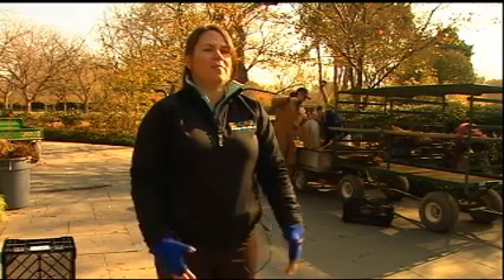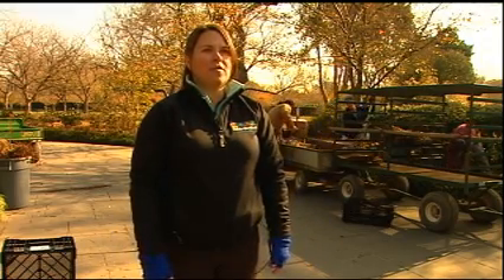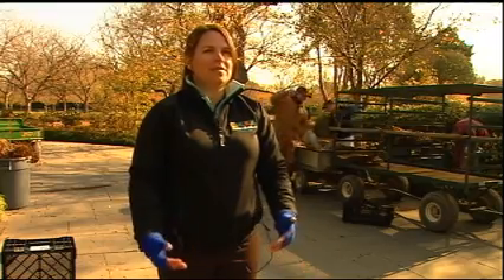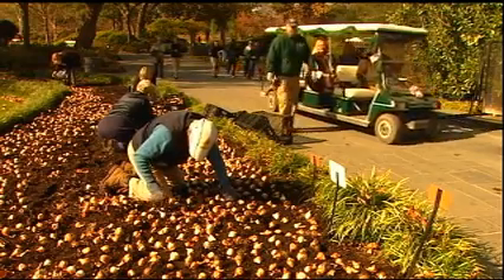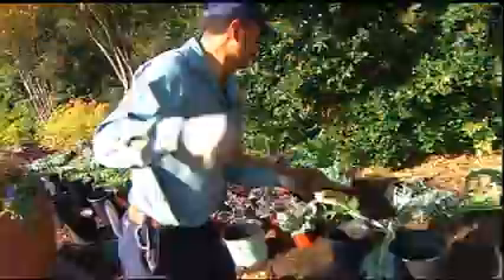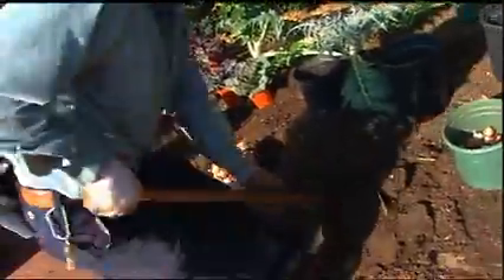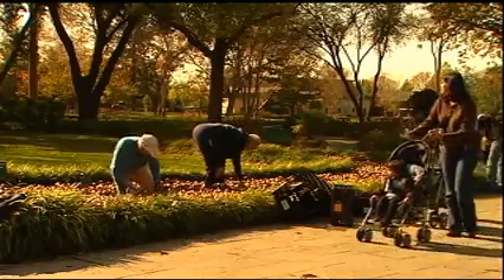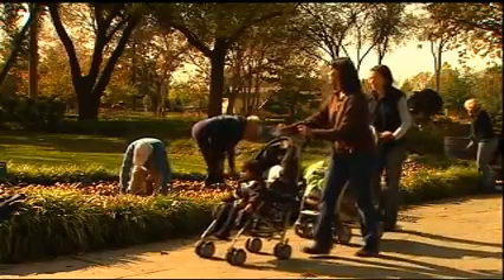The Dallas Arboretum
A behind the scenes look at winter preps for Dallas Blooms.